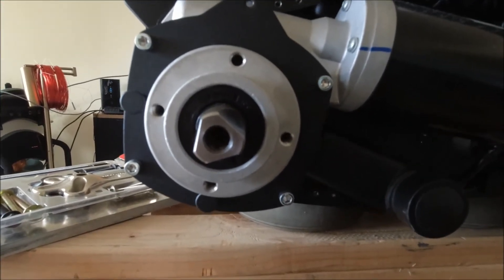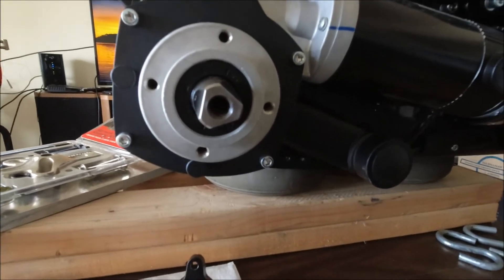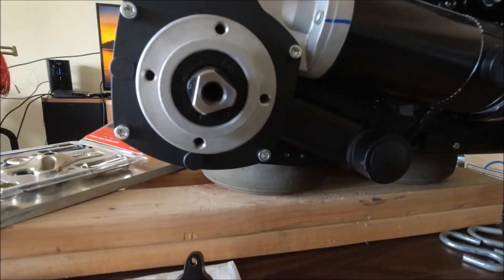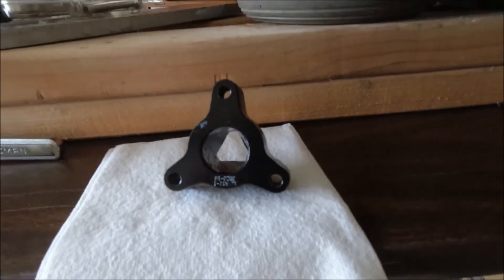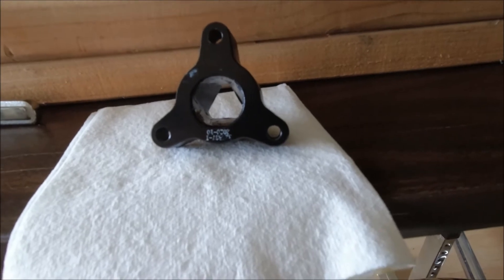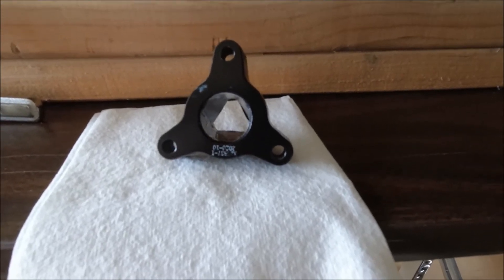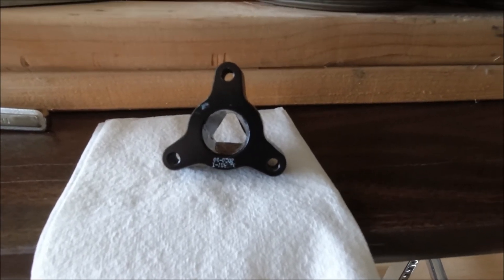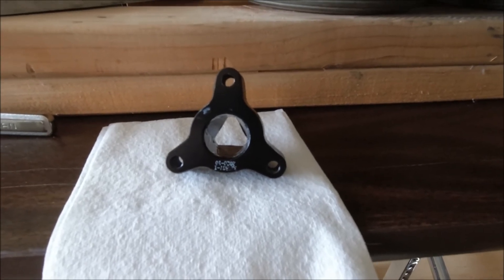F3 Output Shaft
Permobil has done it again. Apparently they hired engineering school drop-outs to design the new output shafts for the drive motors on the new F3's.